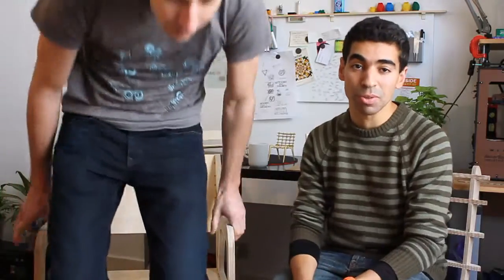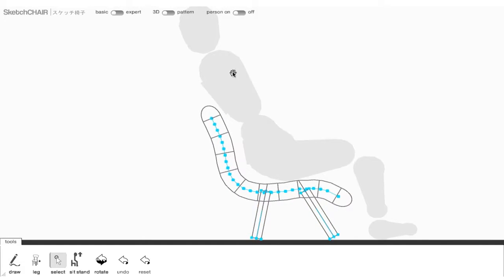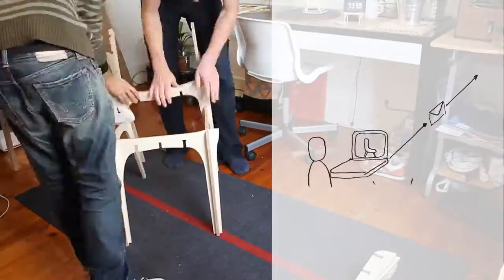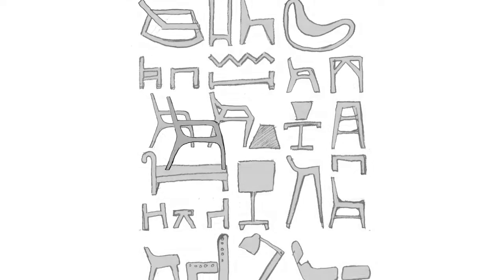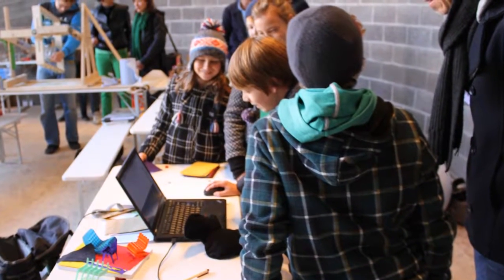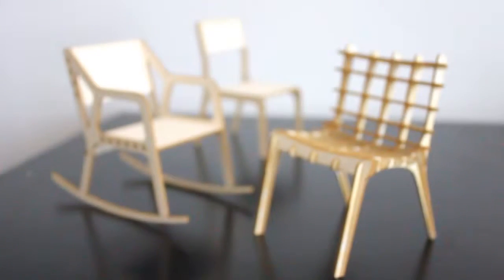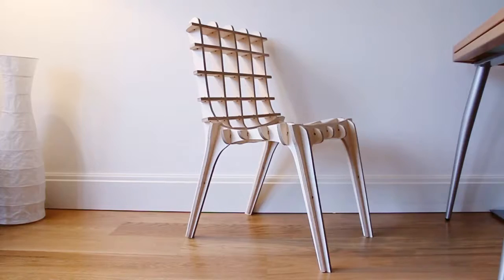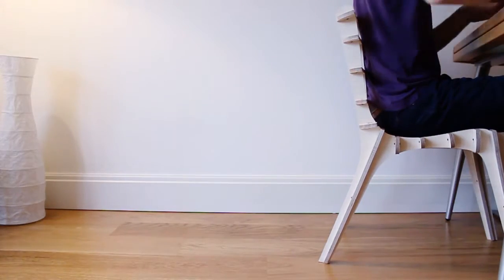Sillas de diseño para mecanizar sketchchair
Diseña tu mismo tus sillas de forma gratuita con este programa.
También podrás descargar el archivo para que una carpintería te lo mecanice y la puedas montar tu mismo.